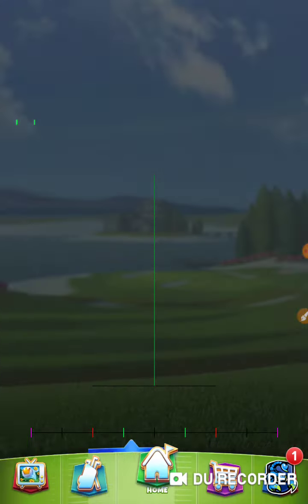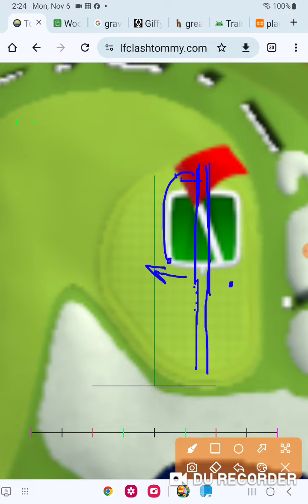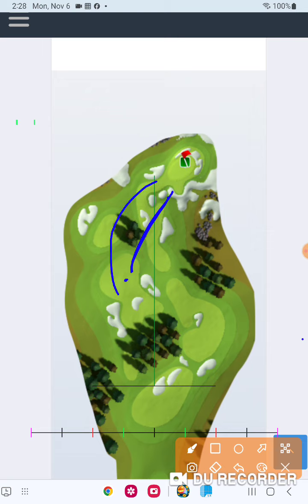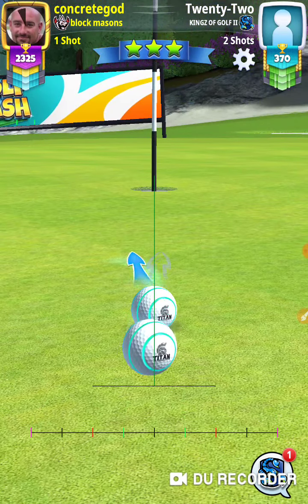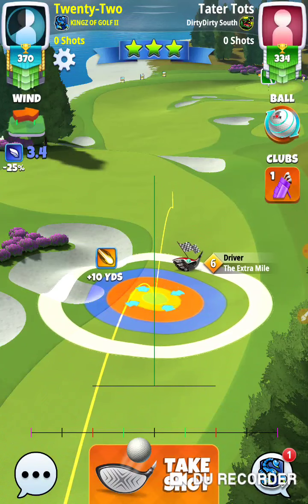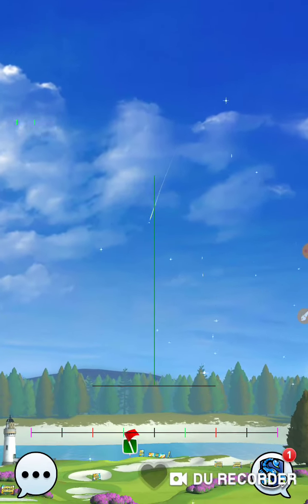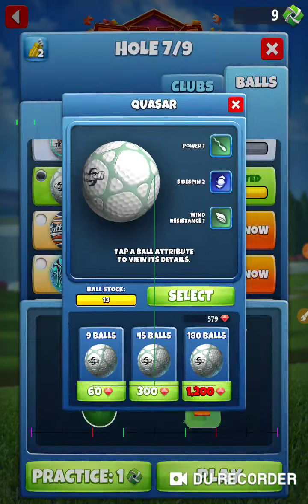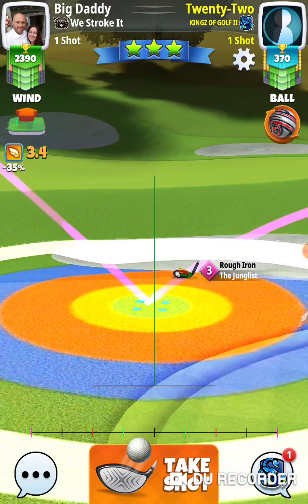Golf Clash 2023 Fall Major Tournament Rookie 22 Qualifying Round